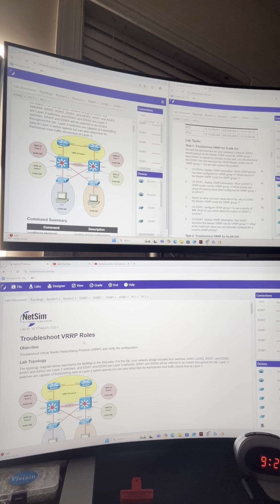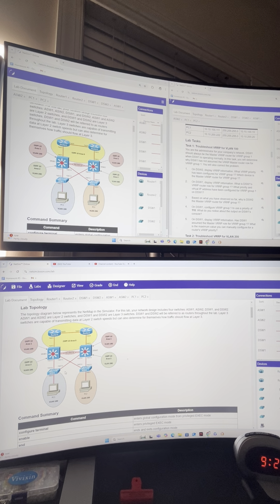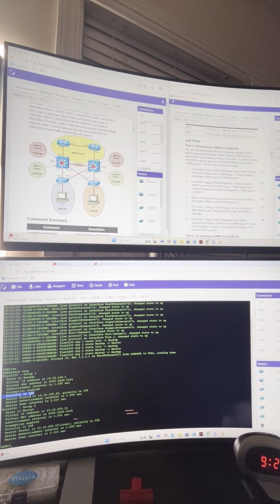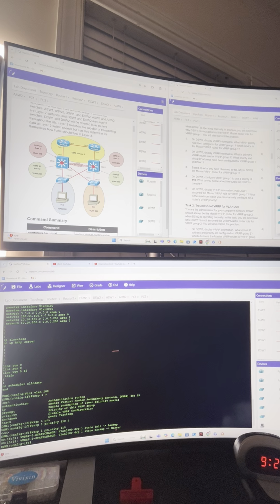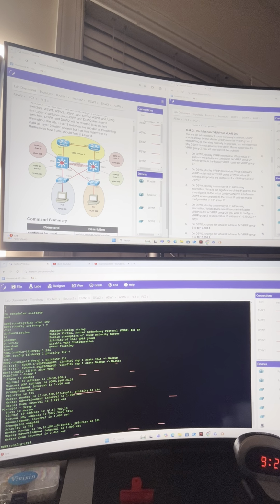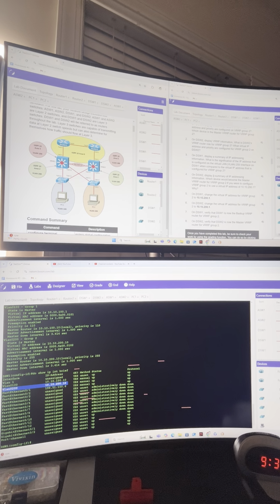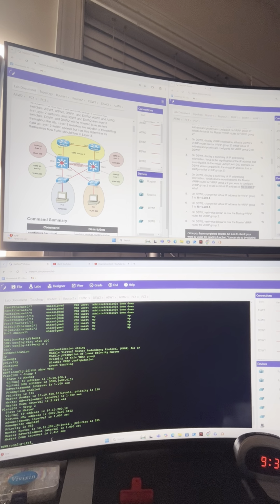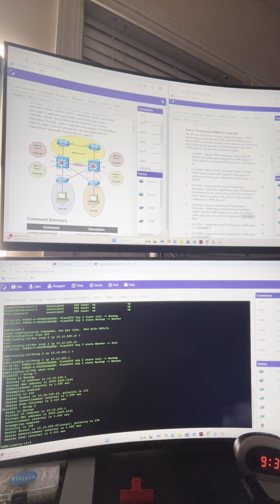VRRP Troubleshoot VRRP Roles Boson NetSim